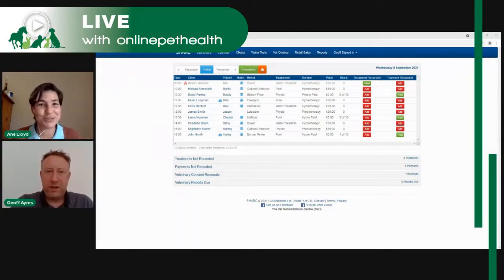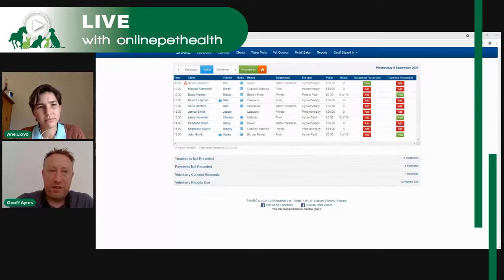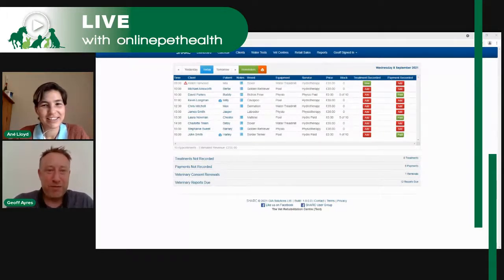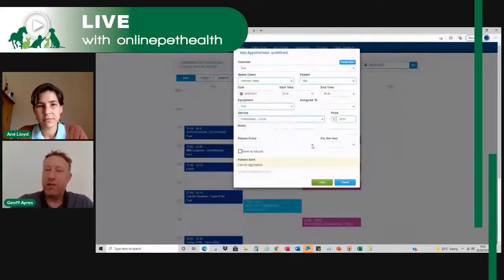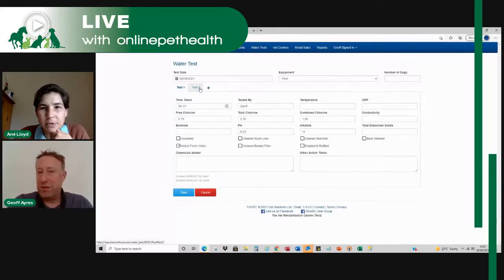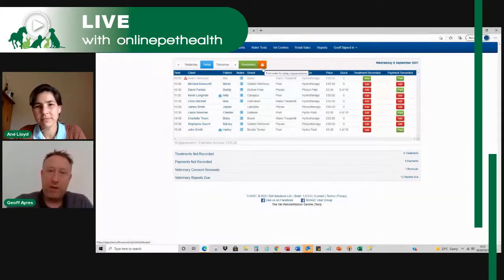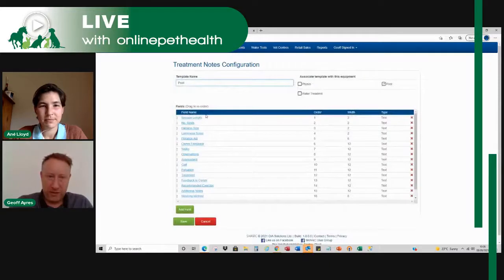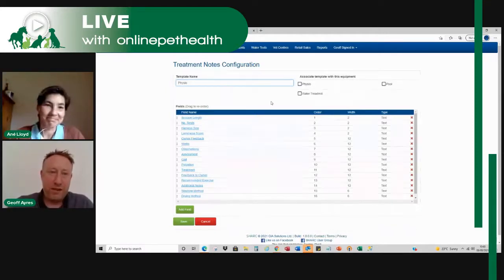SHARC software updates and changes, with Geoff Ayres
SHARC hydrotherapy software has implemented some updates and changes over the last year!

Join us live to learn:
🎨 What is new with SHARC
📈 How has SHARC grown and improved their software
🖥 Why you should invest in management software for your practice
💦 Who SHARC software is for!